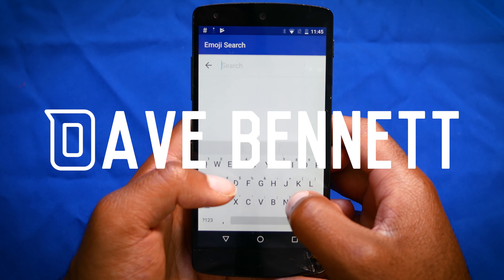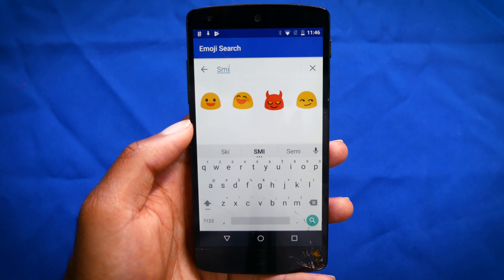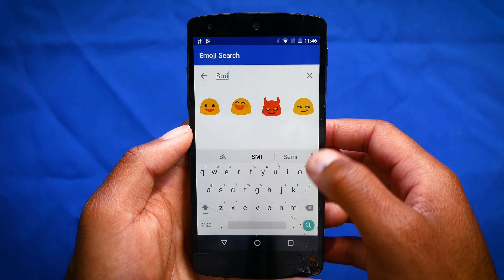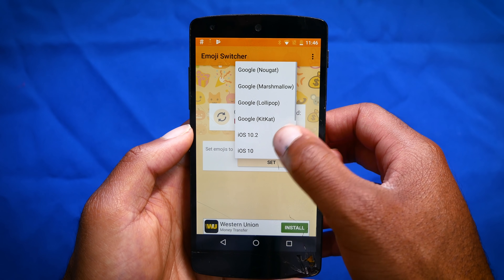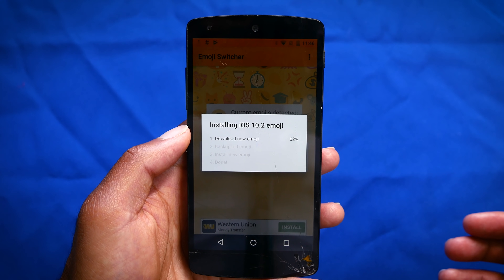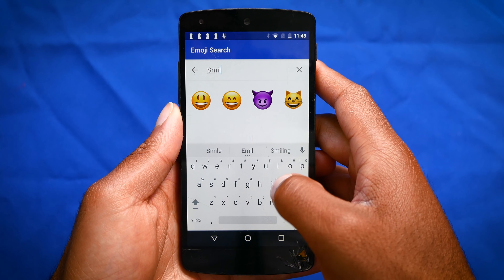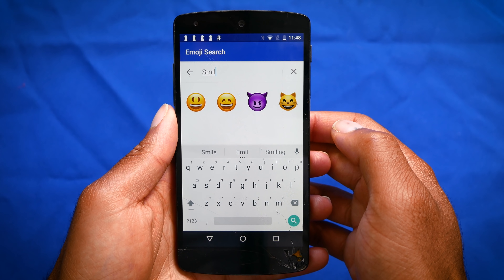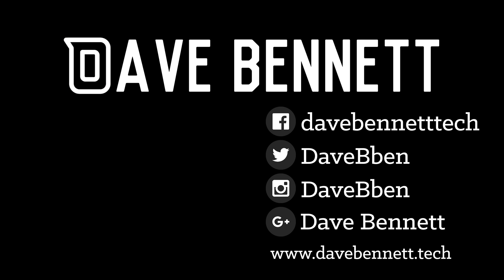How to Change Android Emojis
Don't like the default Android Emojis? Want IOS Emojis on your Android device? Here's how you can change them.